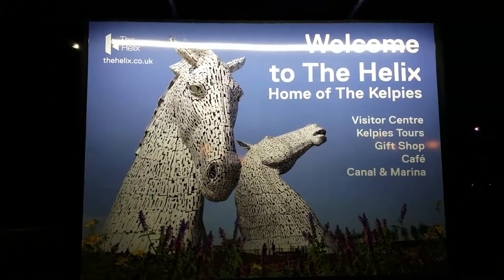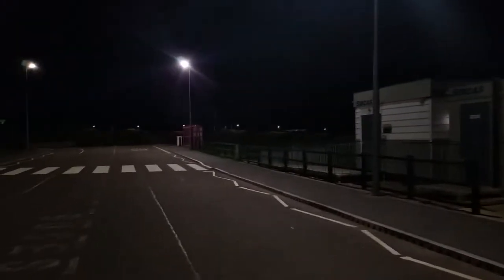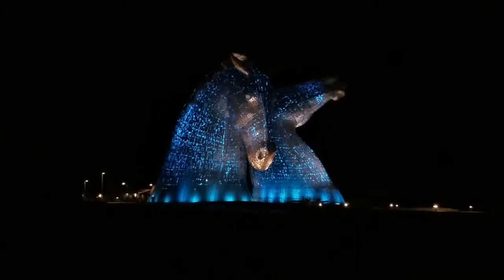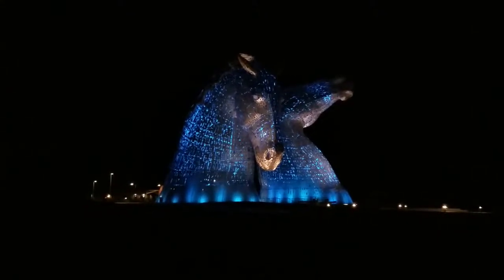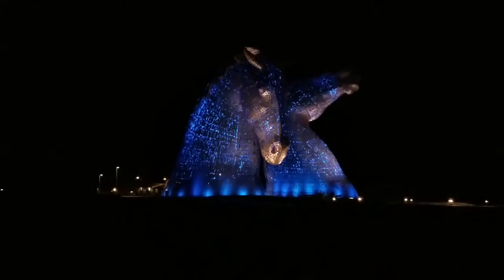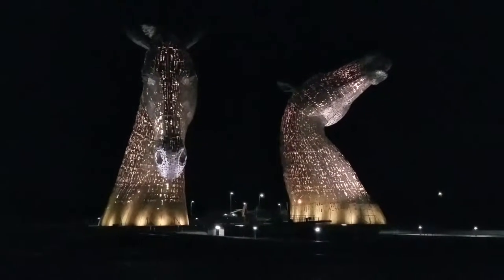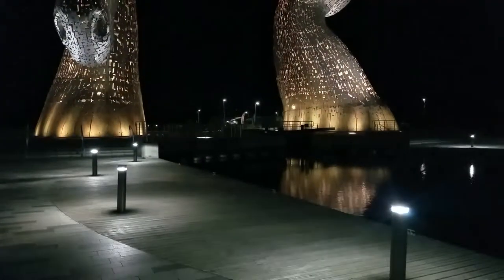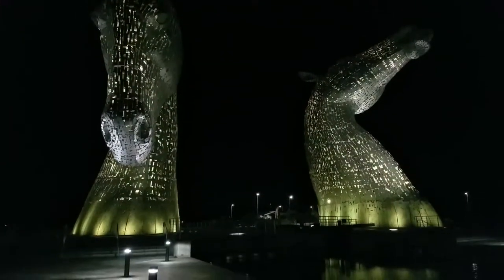The Kelpies aka Horse Heads - FULL VIDEO TOUR (Scotland, UK)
Visiting The Kelpies in Scotland! Not too far from Glasgow, these HUGE horse heads lie within a running canal system! They light up at night too! There are toilets, shops etc... You can easily spend a few hours here! It was only £2 to park on site. Not too bad at all!

Located in: The Helix: Home of The Kelpies
Address: Visitor Centre The Helix FK2 7ZT, United Kingdom
Opened: 2013

The Kelpies are 30-metre-high horse-head sculptures depicting kelpies (shape-shifting water spirits), standing next to  a new extension to the Forth and Clyde Canal, and near  River Carron, in The Helix, a new parkland project built to connect 16 communities in the Falkirk Council Area, Scotland. The sculptures were designed by sculptor Andy Scott and were completed in October 2013. The sculptures form a gateway at the eastern entrance to the Forth and Clyde canal, and the new canal extension built as part of The Helix land transformation project. The Kelpies are a monument to horse powered heritage across Scotland.The sculptures were opened to the public in October 2013 . As part of the project, they will have their own visitor centre, and sit beside a newly developed canal turning pool and extension. This canal extension reconnects the Forth and Clyde Canal with the River Forth, and improves navigation between the East and West of Scotland.

Video Title: The Kelpies aka Horse Heads - FULL VIDEO TOUR (Scotland, UK)

-- GinkoSolutions.com